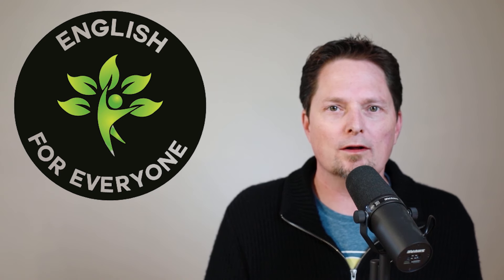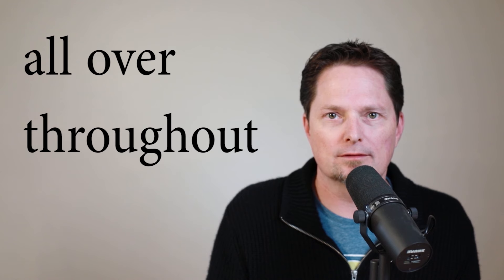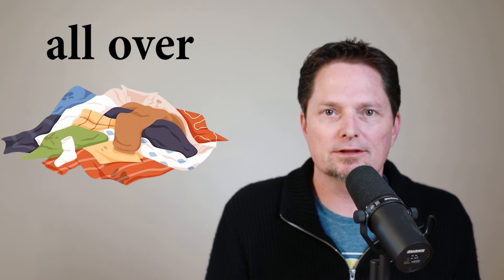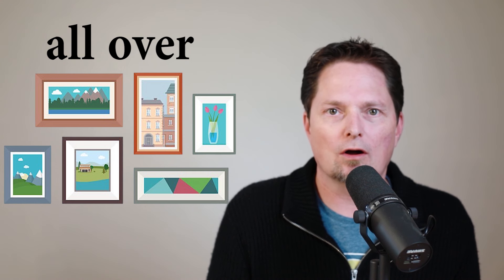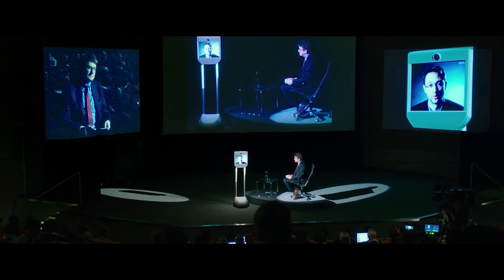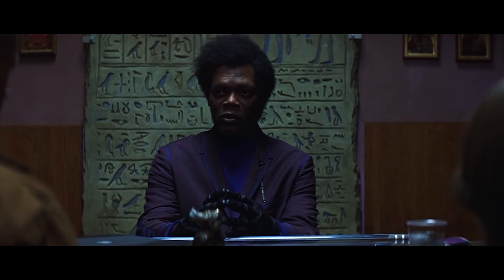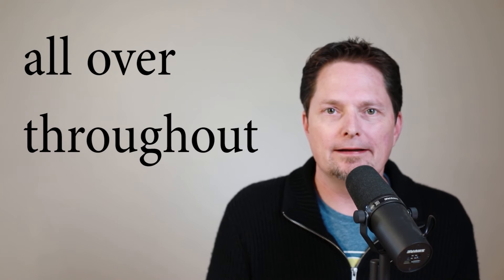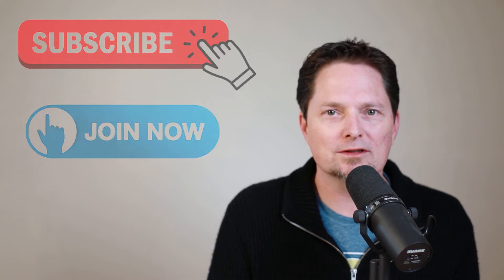THE DIFFERENCE BETWEEN THROUGHOUT AND ALL OVER / AVOID COMMON MISTAKES / REAL-LIFE AMERICAN ENGLISH